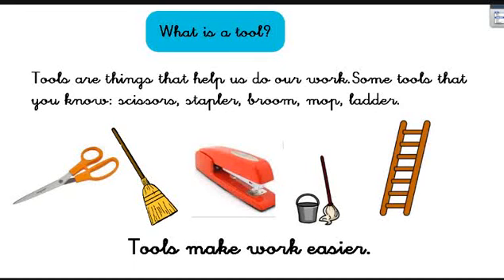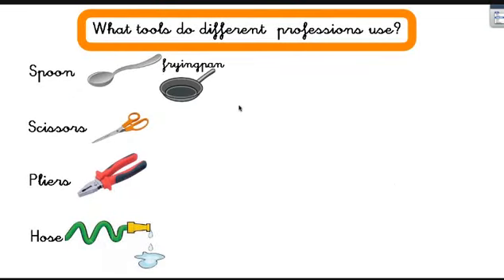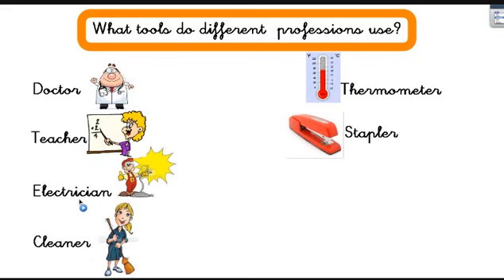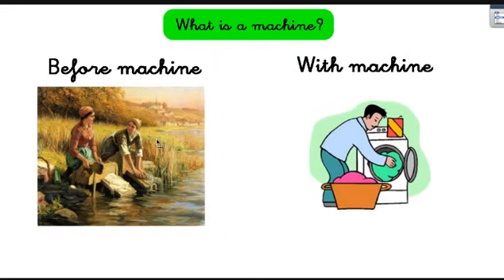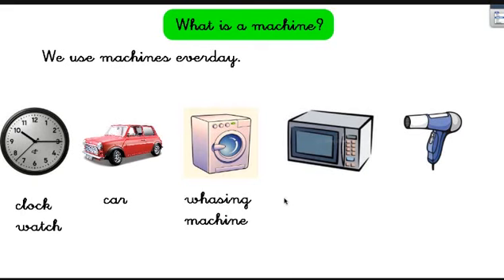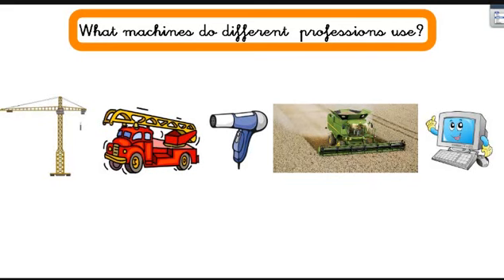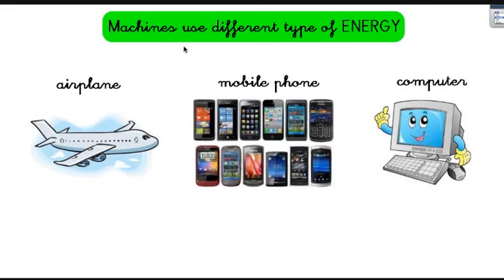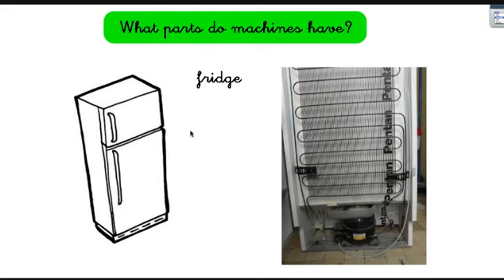Tools and machines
Introduction to tools and machines for first year of primary education. Spanish syllabus, Science in English.